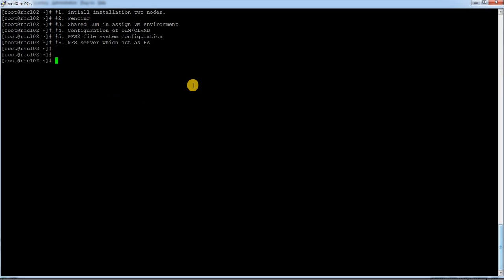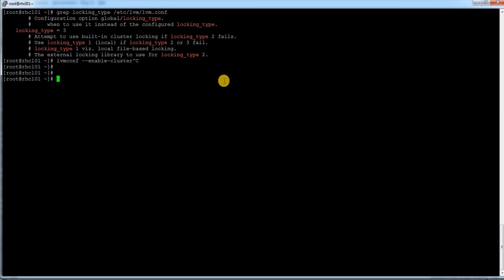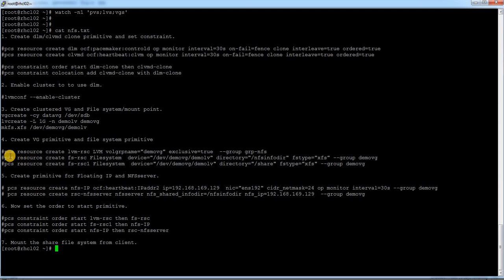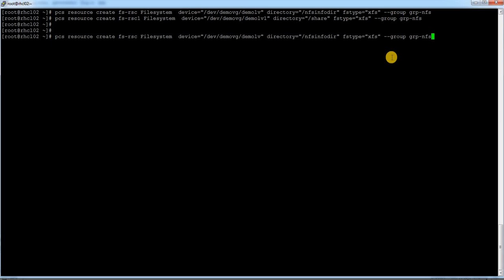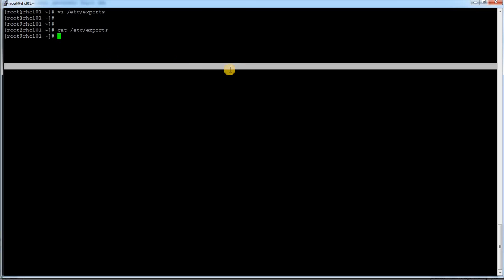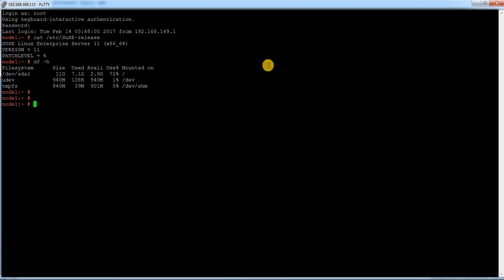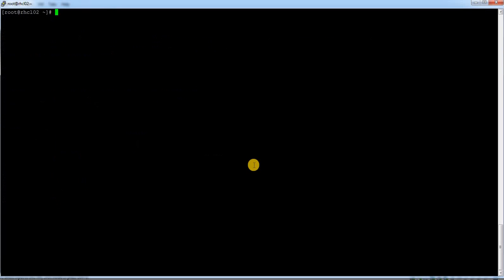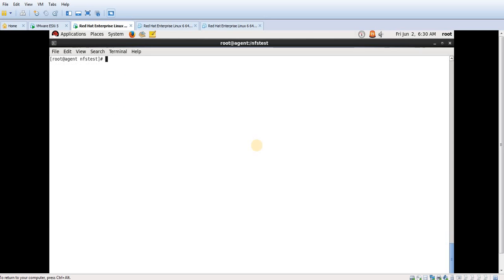Redhat Pacemaker Cluster HA NFS Configuration In RHEL7-Part-6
This video is to demonstrate how to configure NFS HA cluster in Redhat Enterprise Linux 7 running pacemaker cluster stack.  A step by step procedure to configure NFS server running in pacemaker cluster and testing failover fallback test for NFS resource.